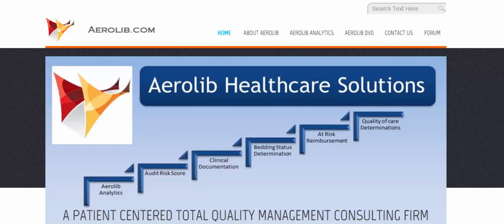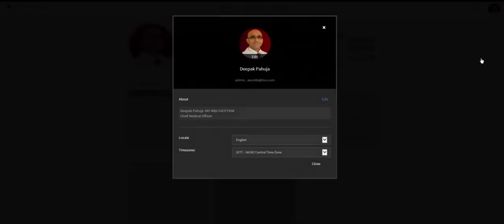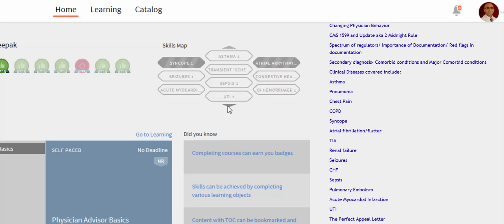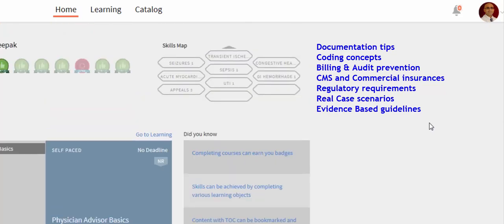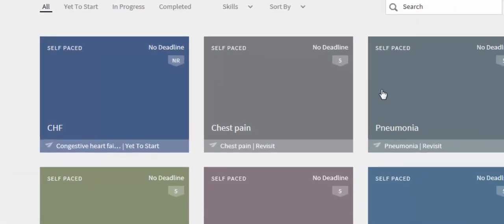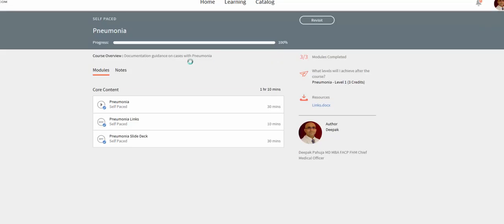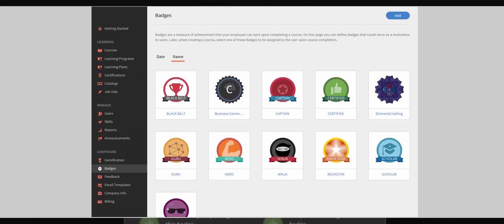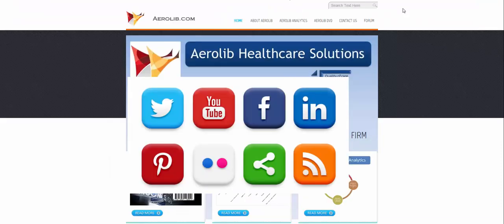Introduction to Aerolib Learning Management System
Aerolib Healthcare Solutions is introducing the Aerolib Learning Management System for Physicians, Physician Advisors, Case managers, Utilization Review personnel and Administration which is based on Aerolib`s successful education methodology of disease specific documentation improvement.